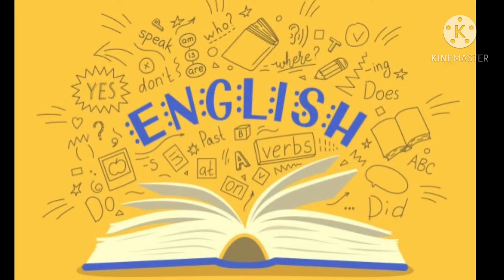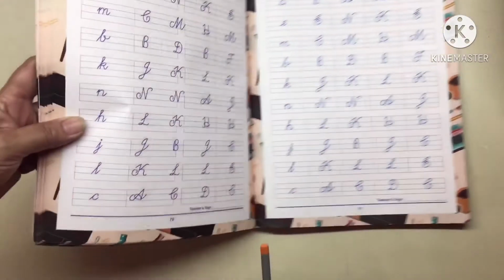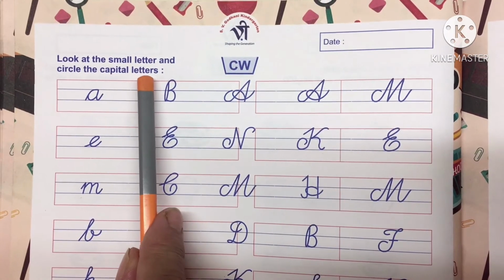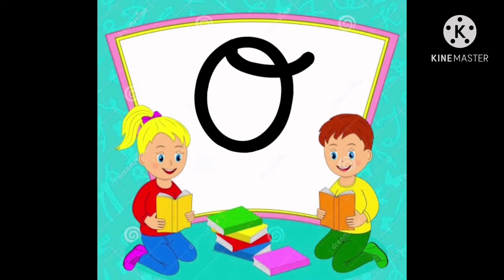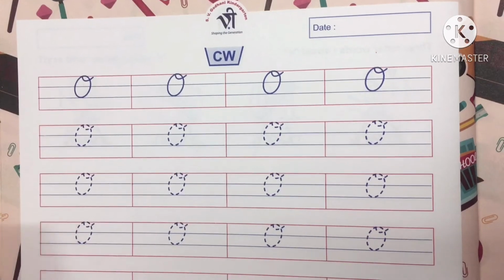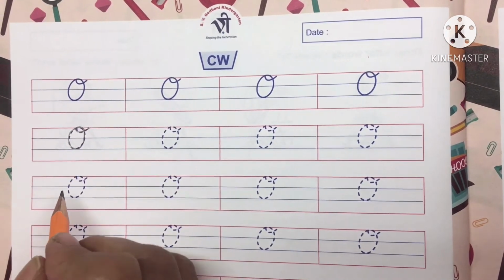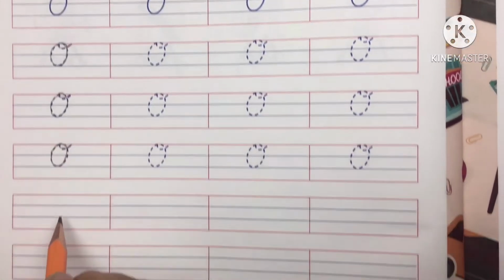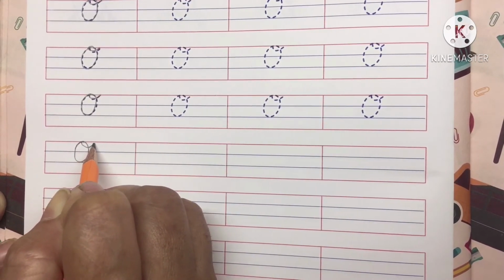English for Class Sr.Kg | Capital Cursive O and Activity by Jigisha Ms